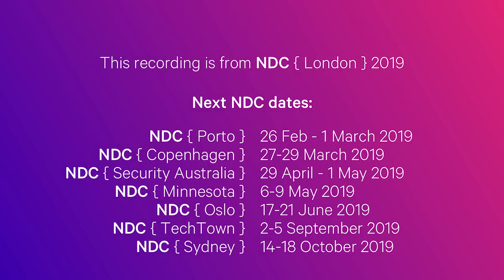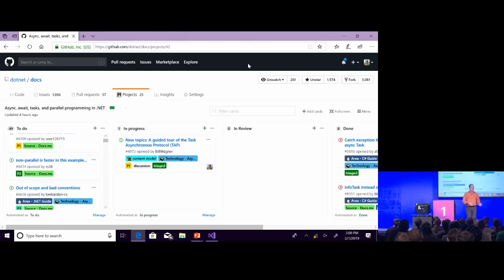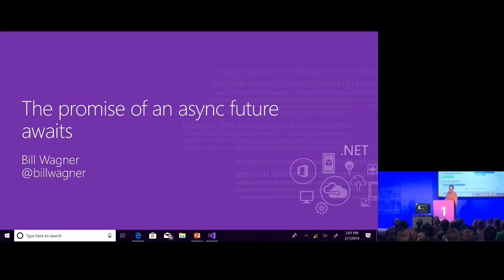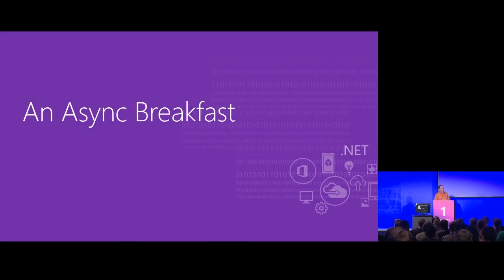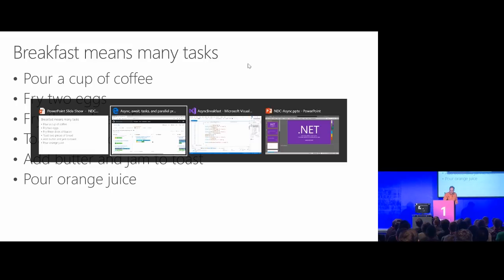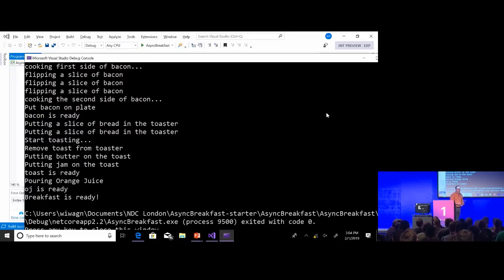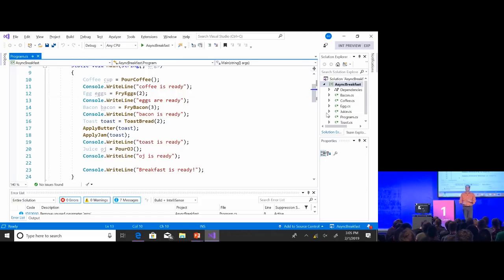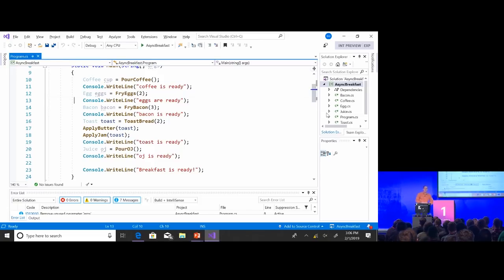The promise of an async future awaits - Bill Wagner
The prominent trends in software a distributed programs powered by cooperating microservices, each operating independently. These distributed systems are asynchronous by their very nature. You will use asynchronous programming paradigms to build these systesms.

In this session, you'll see the most common mistakes developers make using async and await in C#. You'll see the practices you should use instead. This session also provides a deep dive into async streams, a new feature introduced in C# 8.

You're building asynchronous programs now. Make sure you're building them for the future.